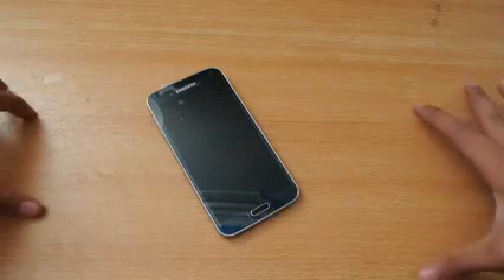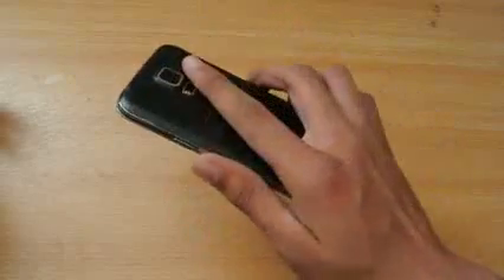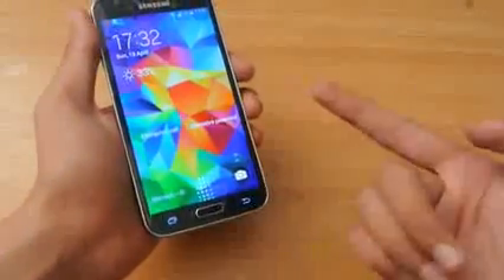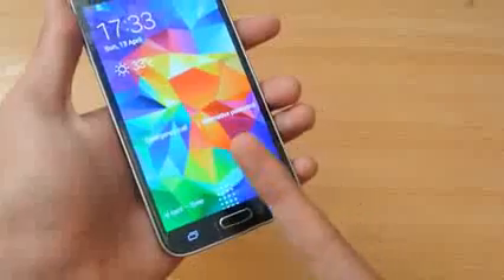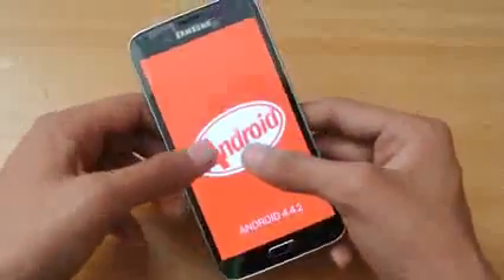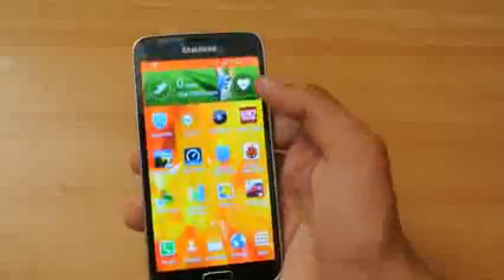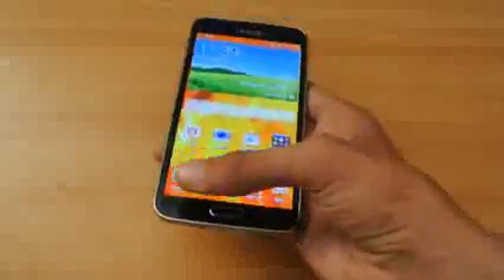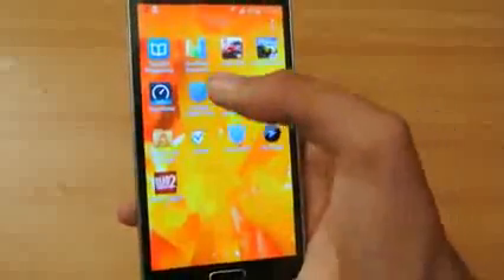Samsung Galaxy S5 Review funmedia500